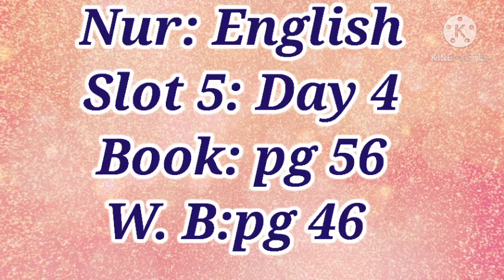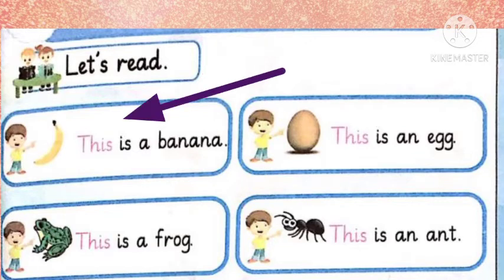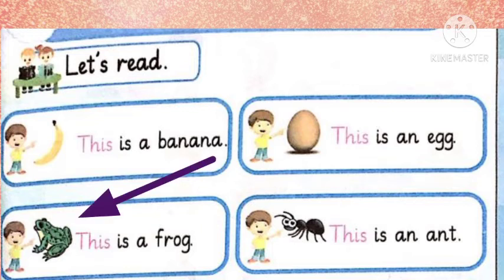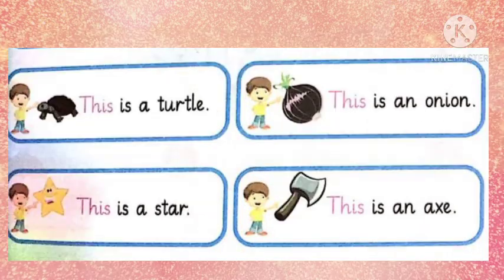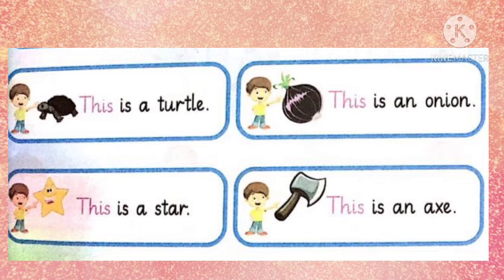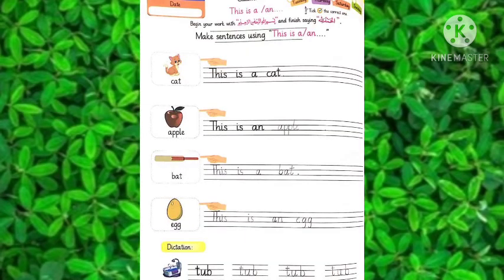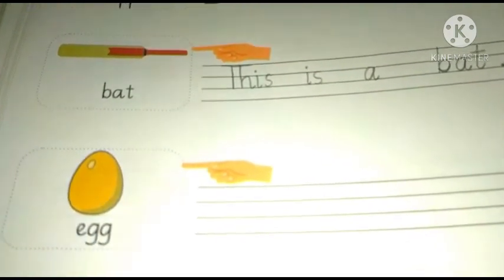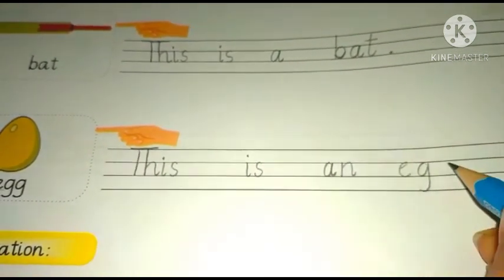Nur slot5 Eng D4